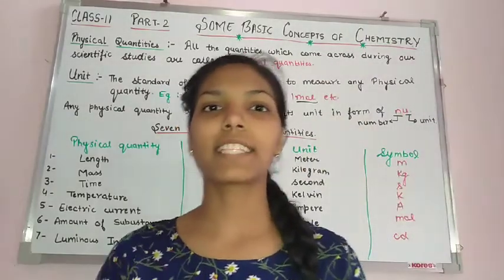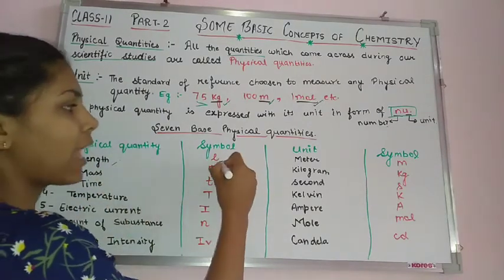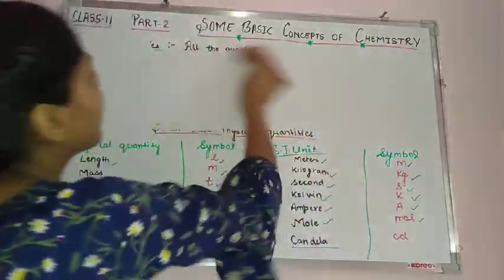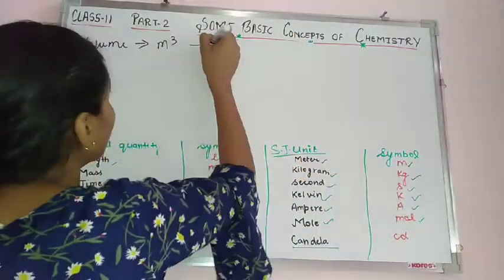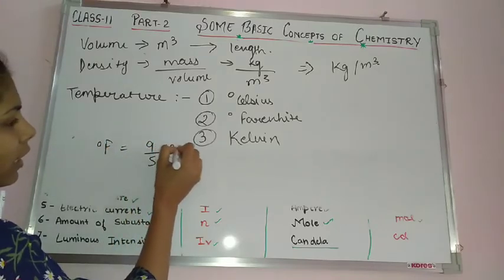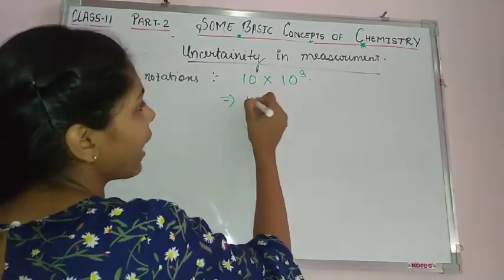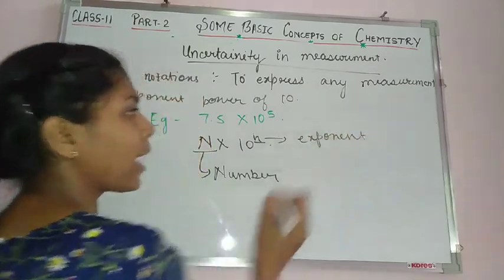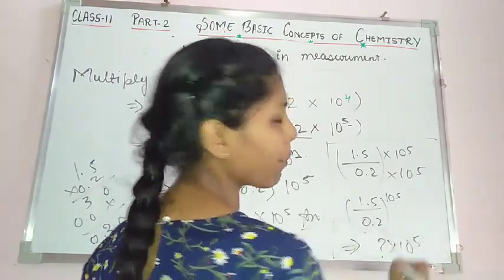Class 11 Chemistry Chapter 1 Some Basic Concepts of Chemistry [Parts 2]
This video is about chapter 1 of class 11 Chemistry Some Basic Concepts of Chemistry
In this video I have covered following topics-
Physical quantity
Scientific notation